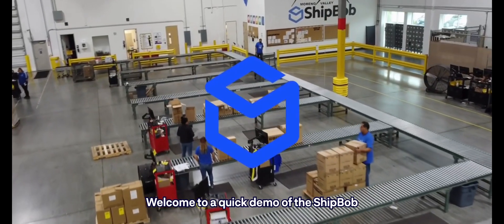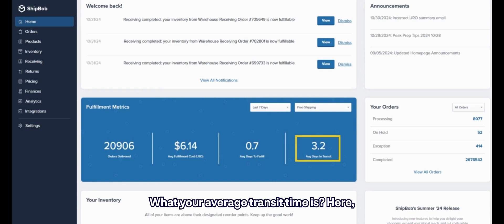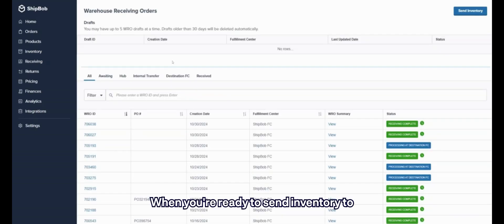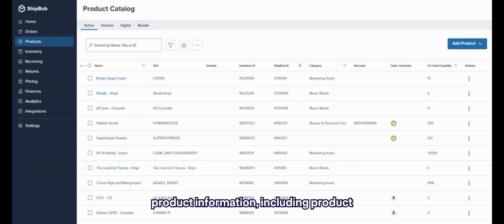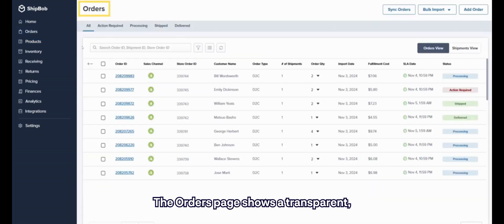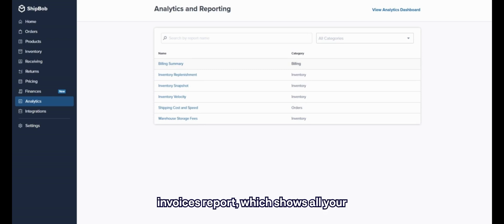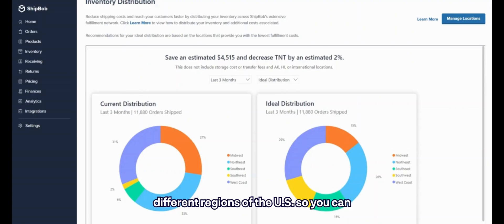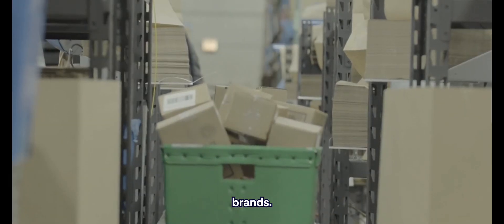ShipBob Merchant Dashboard Tour | Intuitive Fulfillment Technology for Ecommerce Logistics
Take a behind-the-scenes tour of ShipBob’s powerful merchant dashboard.

ShipBob is your all-in-one platform for simplifying ecommerce logistics, fulfillment, and supply chain management.

In this video, you’ll see how easy it is to:
✅ Track orders and inventory in real-time
✅ Get actionable insights and reporting
✅ Navigate our intuitive interface with ease

Whether you're growing a DTC brand or a mid-market business looking for a scalable fulfillment solution, ShipBob’s technology helps you take control of your logistics — all from one dashboard.